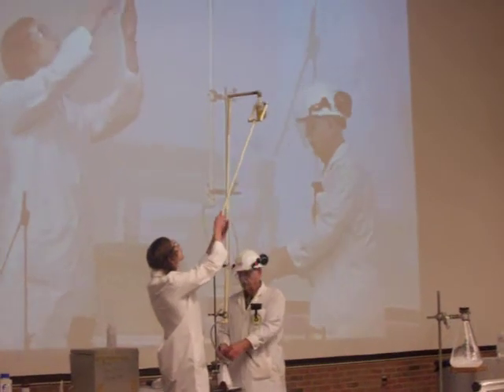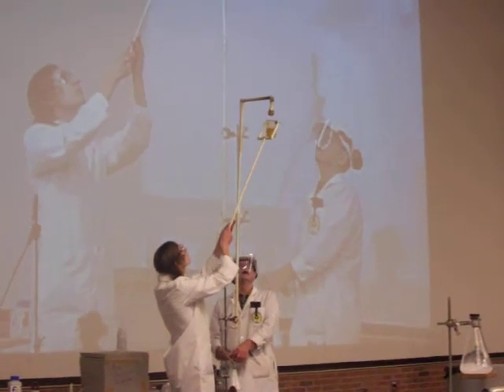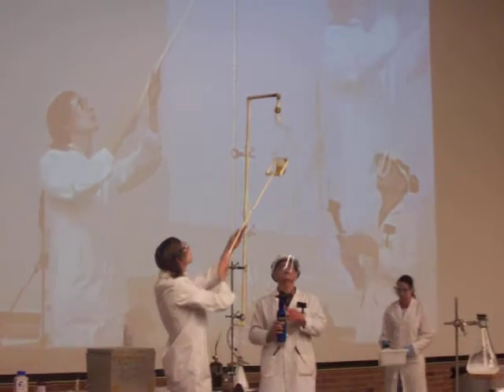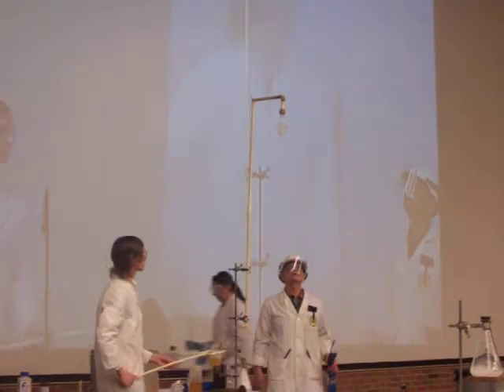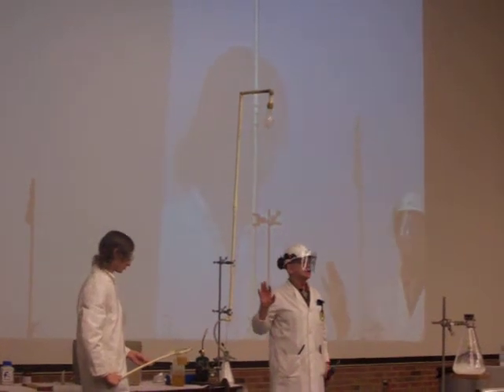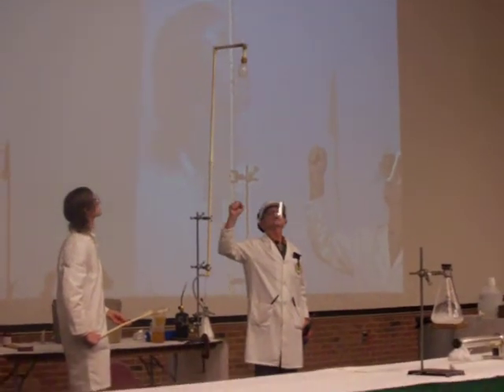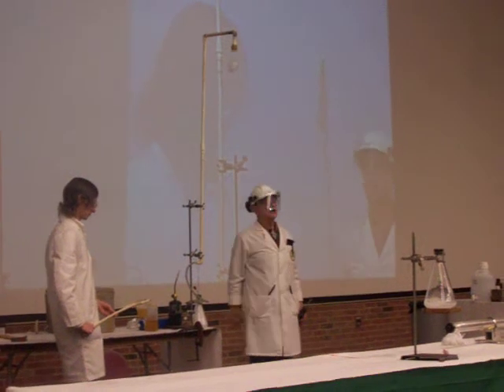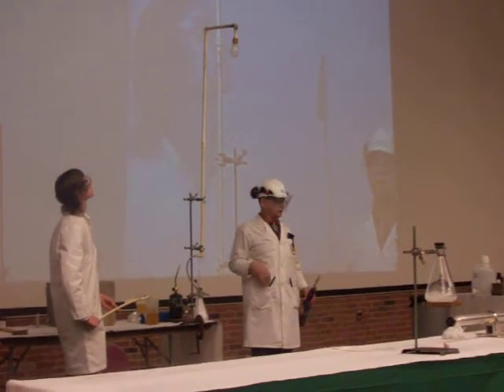42- Leaky Faucet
Here Dr. Battino and a student lab assistant burn  heavier than air bubbles of carbon dioxide and propane gas from a "leaky faucet".